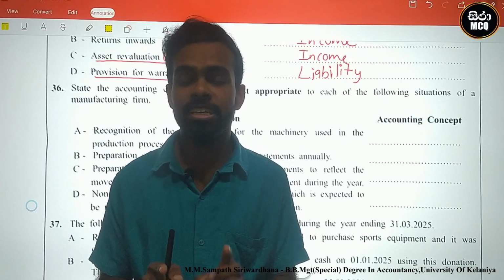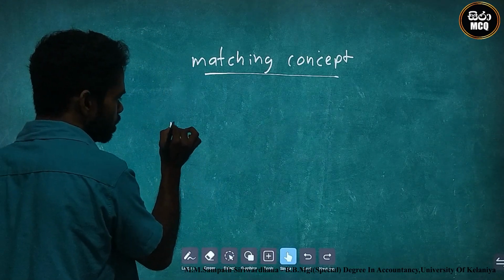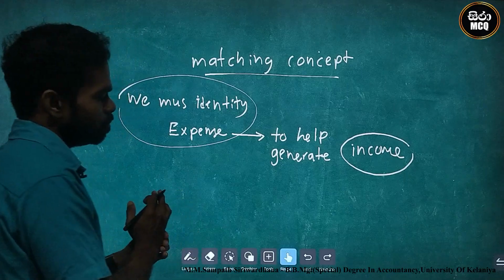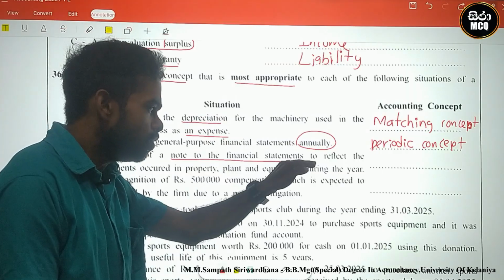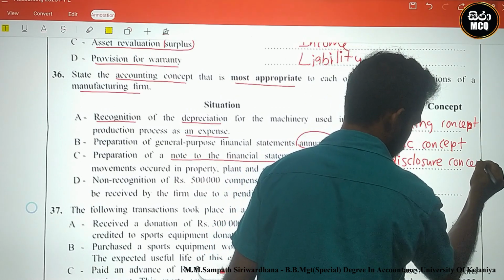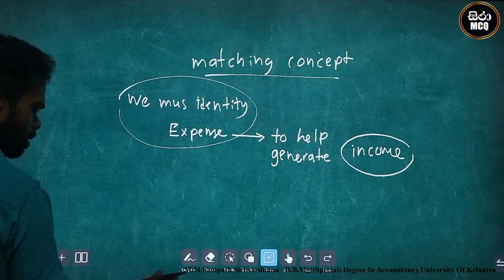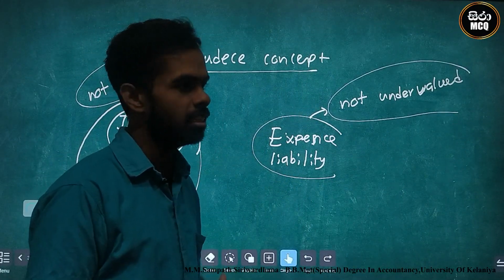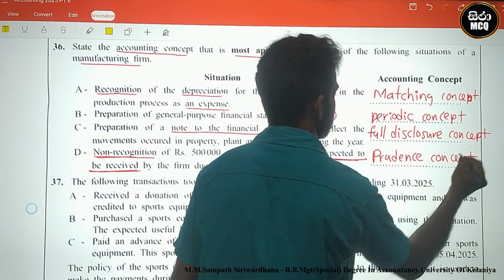MCQ(ENGLISH MEDIUM) 2025 AL ACCOUNTING PAPER - QUES NO 36